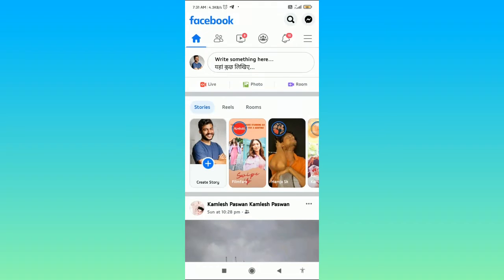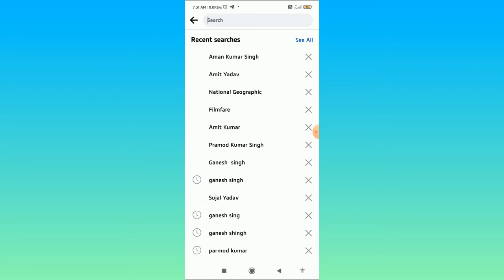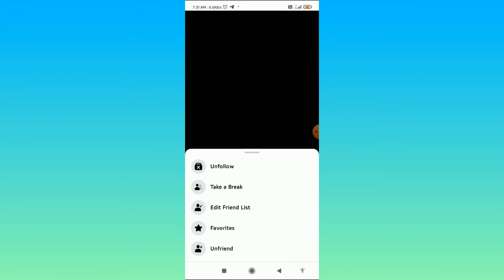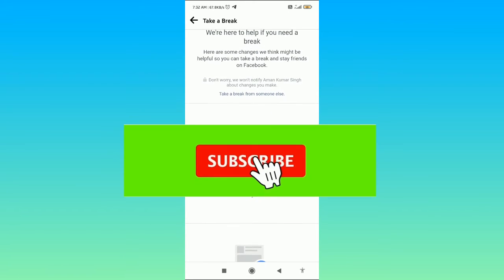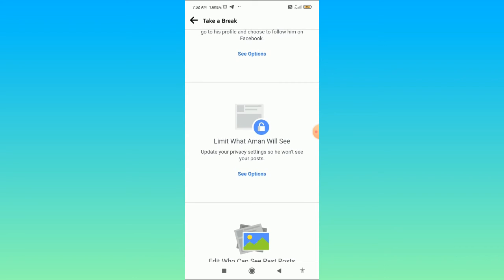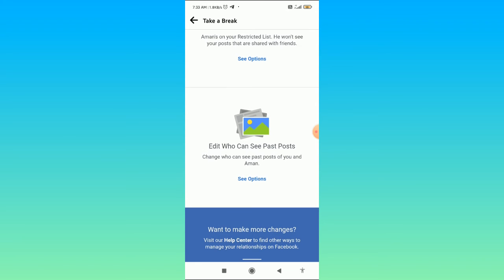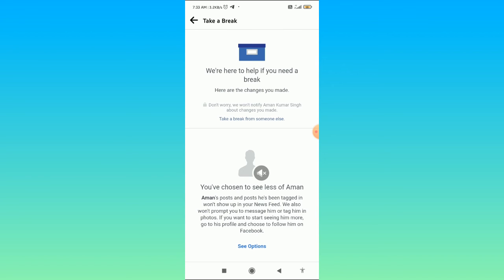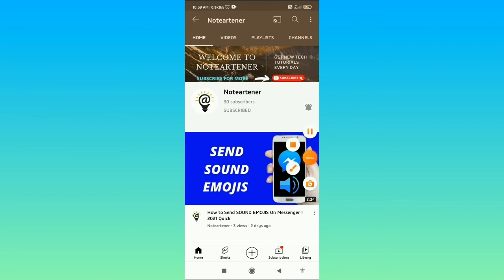How to Take a Break From Someone On Facebook | Take a Break (2021)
,Noteartener,note artener,